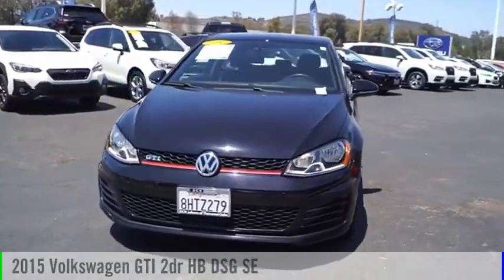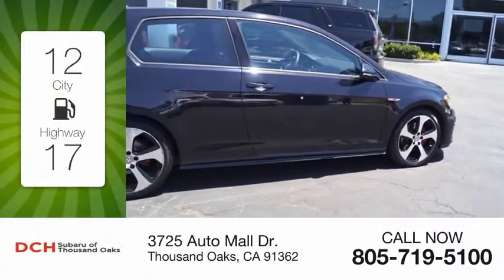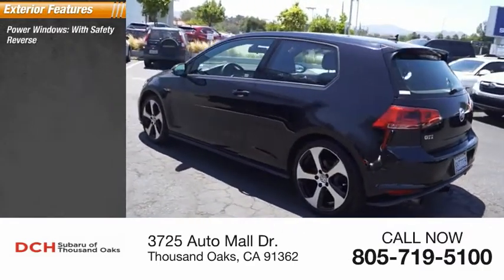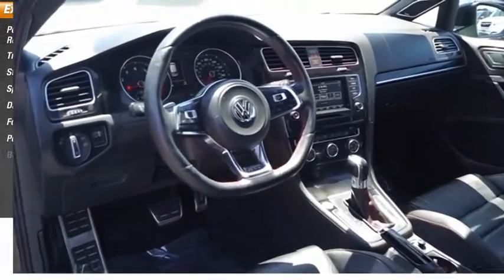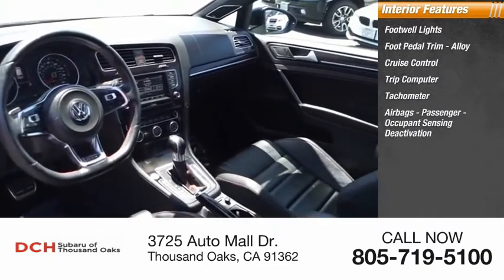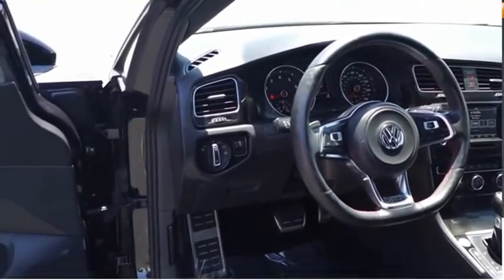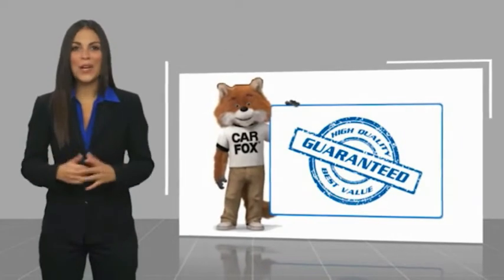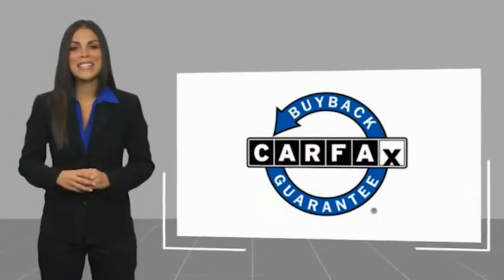2015 Volkswagen GTI FM040917P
2015 Volkswagen GTI 2dr HB DSG SE

3725 Auto Mall Dr.

GREAT MILES 25,951! EPA 33 MPG Hwy/25 MPG City! SE trim, DEEP BLACK PEARL EFFECT exterior and TITAN BLACK LEATHER interior. Sunroof, Heated Leather Seats, Back-Up Camera, ROADSIDE ASSISTANCE KIT, Alloy Wheels, Turbo. KEY FEATURES INCLUDE: Leather Seats, Sunroof, Heated Driver Seat, Back-Up Camera, Turbocharged Volkswagen SE with DEEP BLACK PEARL EFFECT exterior and TITAN BLACK LEATHER interior features a 4 Cylinder Engine with 210 HP at 4500 RPM*. OPTION PACKAGES: ROADSIDE ASSISTANCE KIT booster cables, warning triangle, LED flashlight, multi-tool, work gloves, PVC tape, blanket, poncho, whistle, cable ties and bandages. VEHICLE REVIEWS: Edmunds.coms review says Front seats provide ample support and comfort, even during long-distance driving stints, and not at the sacrifice of rear seat passengers.. Horsepower calculations based on trim engine configuration. Fuel economy calculations based on original manufacturer data for trim engine configuration. Please confirm the accuracy of the included equipment by calling us prior to purchase.